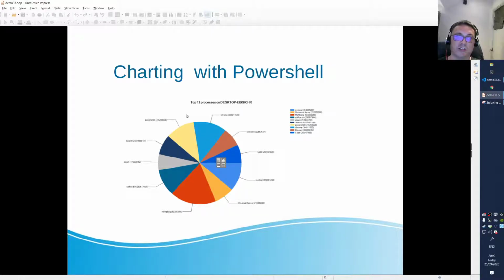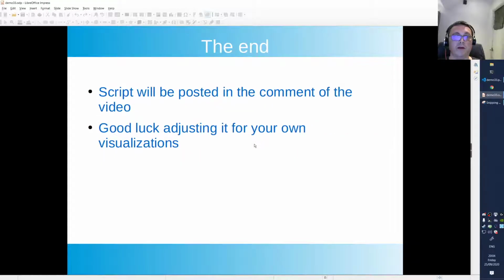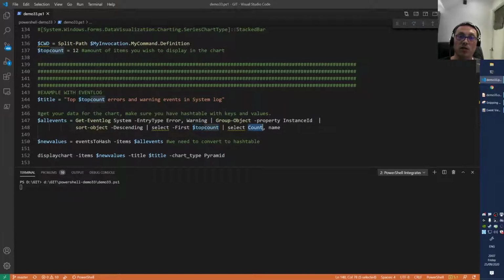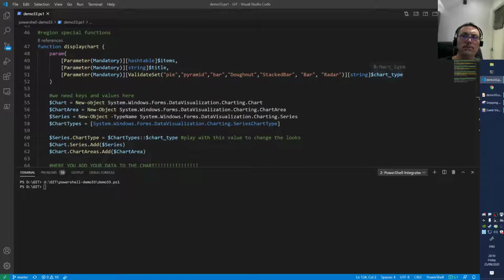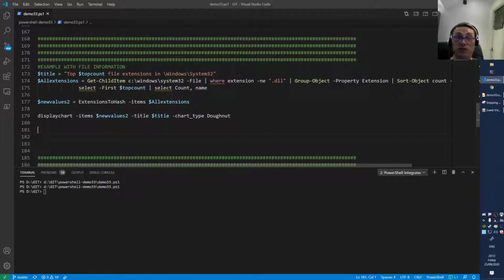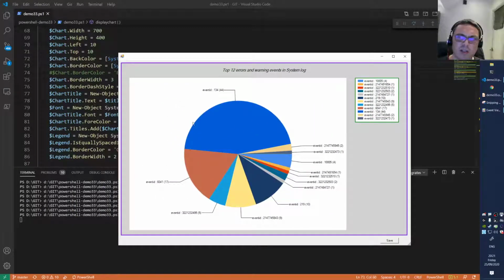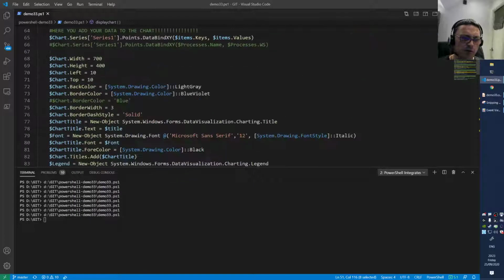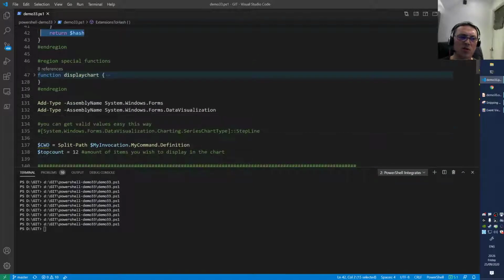PowerShell - Charts and reports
(How to craft beautiful powershell reports using .NET charting)
*powershell charts
*charting with powershell

In this video I demonstrate how you can create really nice reports with powershell utilizing .NET libraries like System.Windows.Forms.

If you want to craft nice charts with powershell you must watch this video.